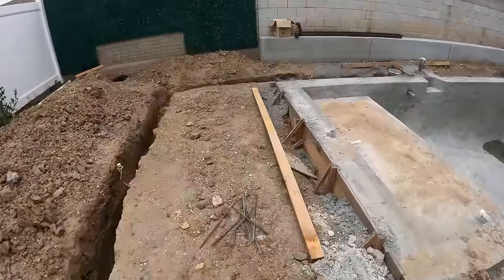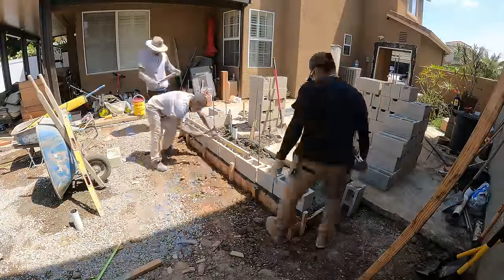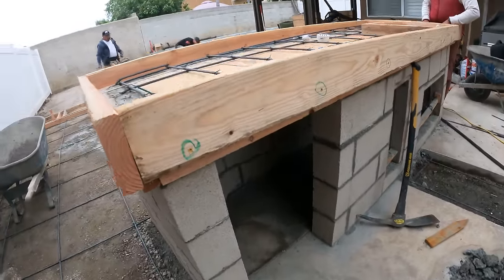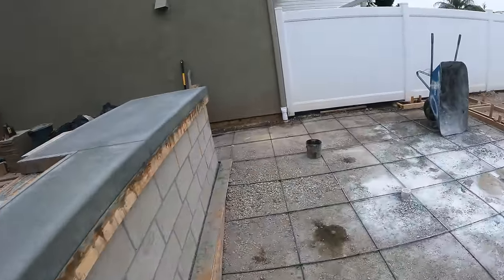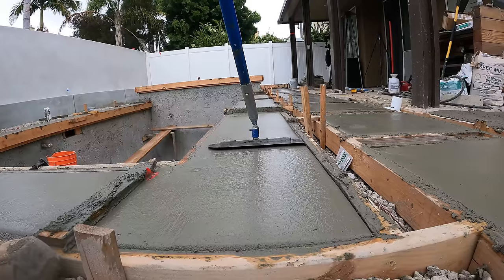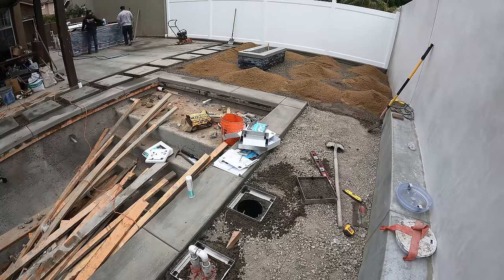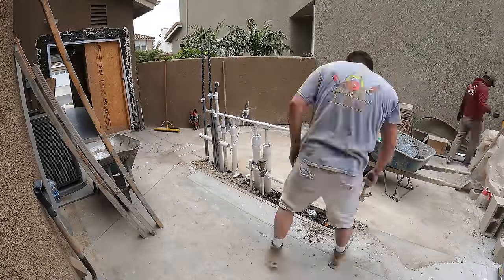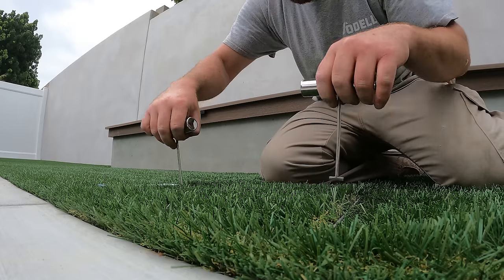Epic Backyard Remodel - Stunning Transformation!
Watch as we transform a mundane backyard into a haven of luxury and leisure. 🛠️ From the warmth of a custom-built fire pit to the sizzle of a state-of-the-art barbecue island, we've crafted an outdoor escape like no other. Picture a lush turf pool deck seamlessly blending with a sleek concrete patio, offering the perfect balance of nature and sophistication. And don't miss the finishing touch – an elegant AZEK wood bench that adds both style and comfort. Witness the meticulous craftsmanship that goes into each element, turning dreams of a perfect backyard into a stunning reality. 🌳🔥